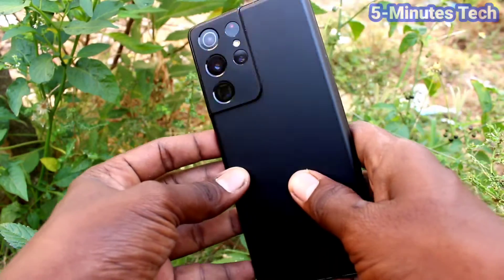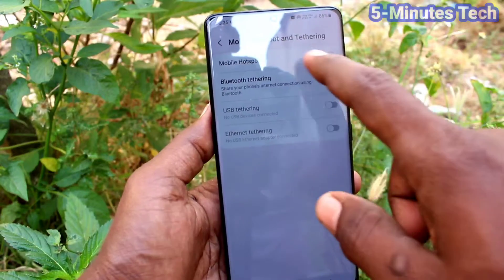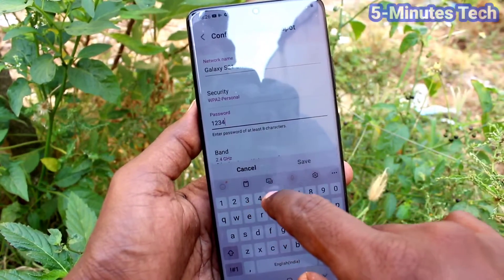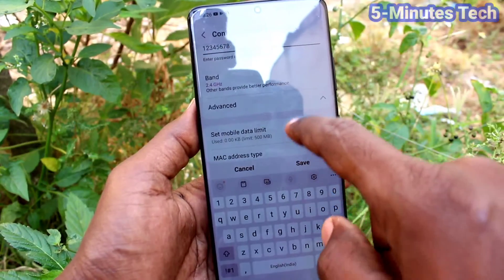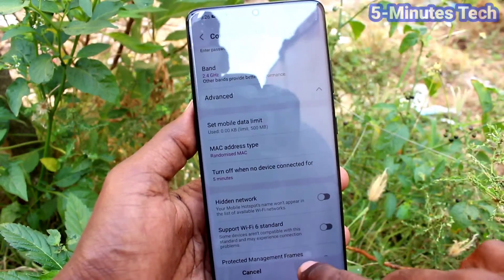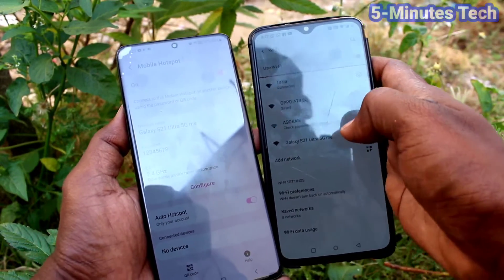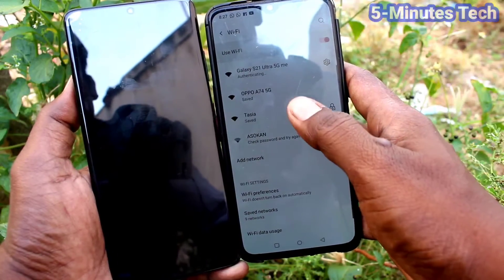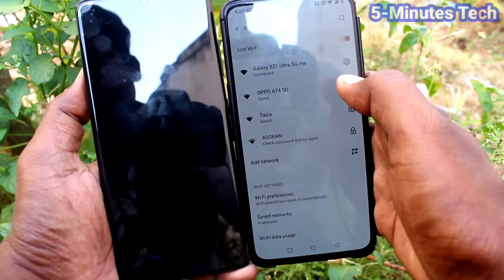How to set mobile hotspot and tethering in Samsung Galaxy S21 Ultra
Samsung Galaxy S21 Ultra mobile hotspot and tethering settings: Learn here how to set mobile hotspot and tethering in Samsung Galaxy S21 Ultra smartphone